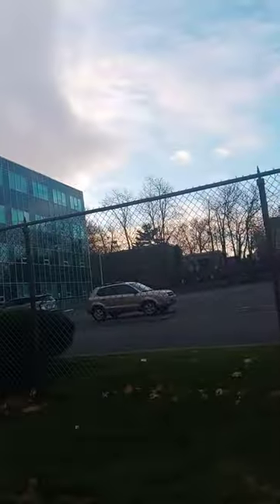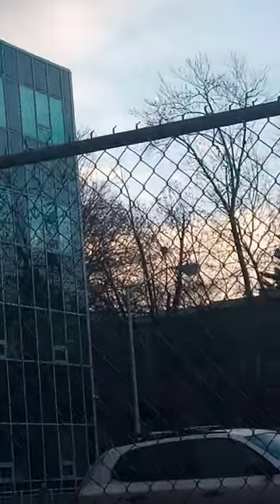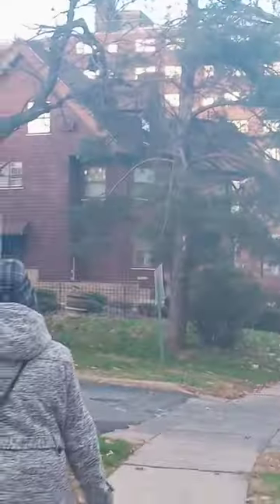walking home part idk again